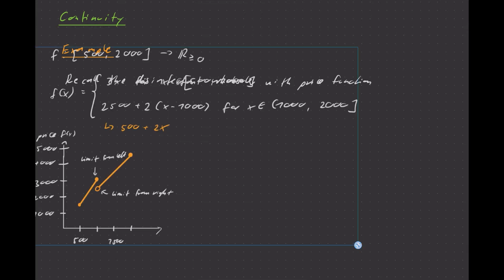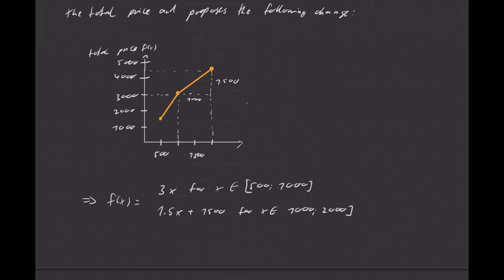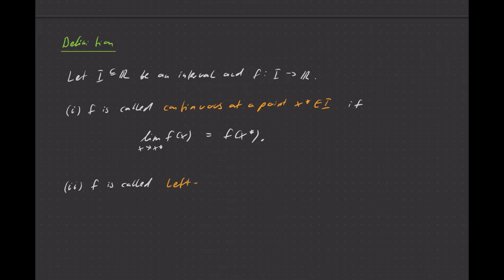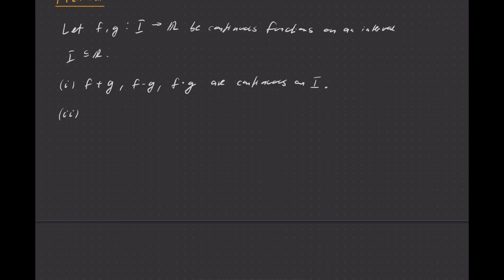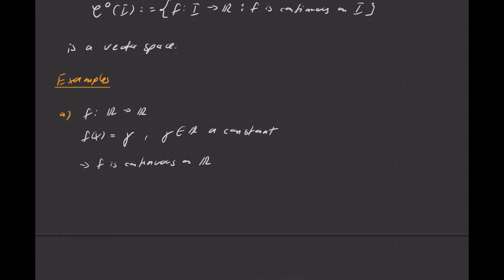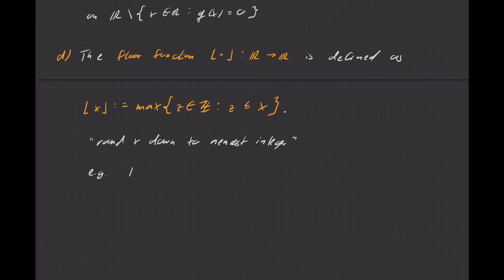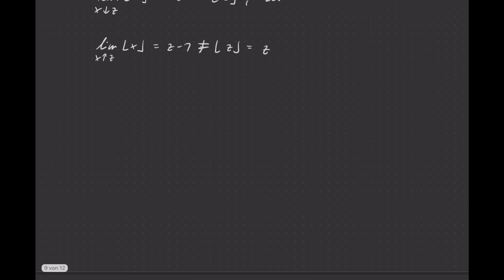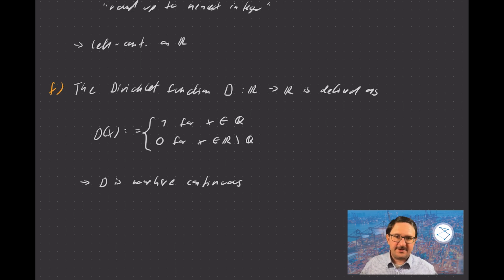MA9711: 074 - Continuity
Definition of continuity as an essential property of a function in calculus.